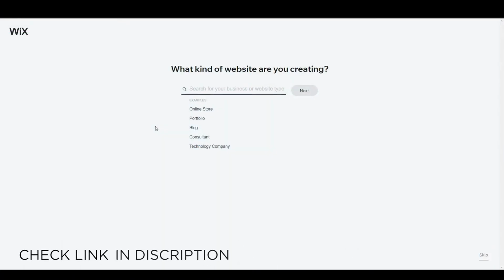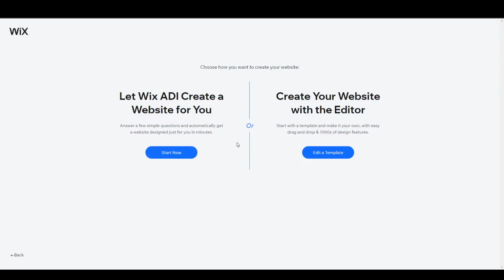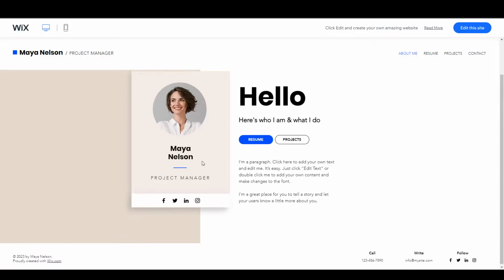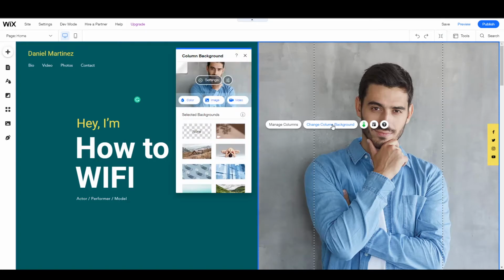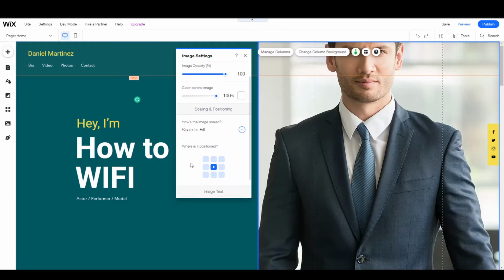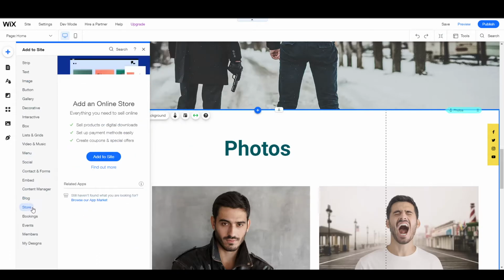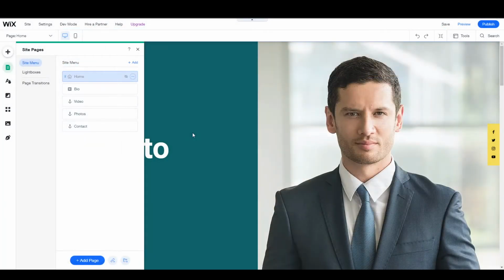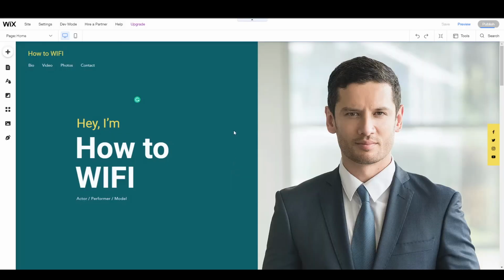How To Build A Website (Step by Step)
Learn How To Build A Website (Step by Step)

00:07 – Intro and Demo Website
00:38 – Get Started
01:52 – Choosing Template
02:56 – Editing Template
06:17 – Publish Website

In this video I will show you how to build a website step by step. This will be a short guide that shows you exactly how to build a website from scratch.

Here's how to build a website in 2022.